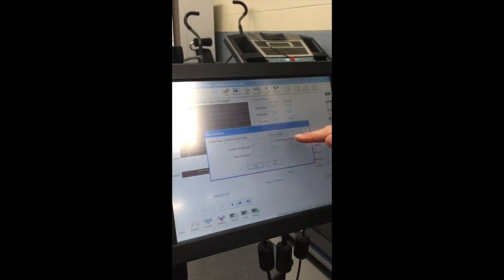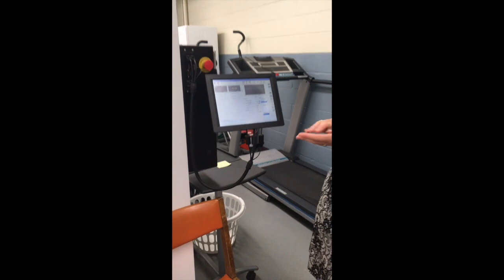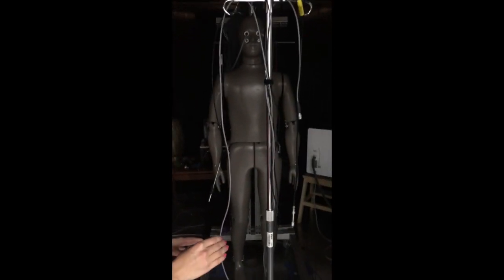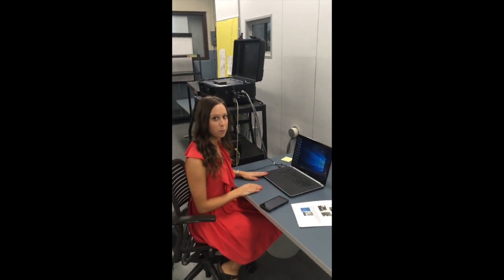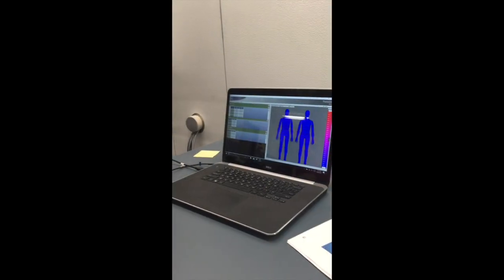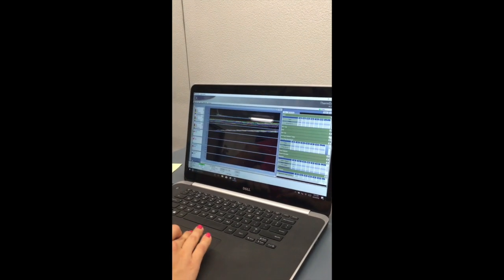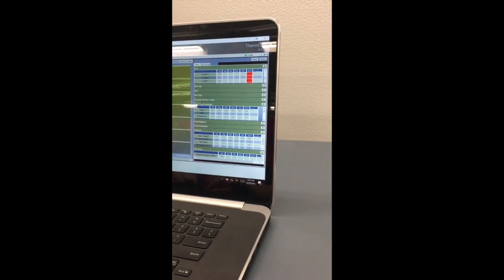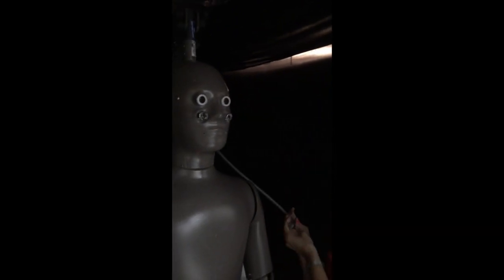Dry Manikin Testing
This video is about Dry Manikin Testing.